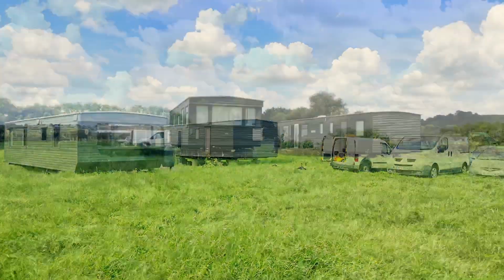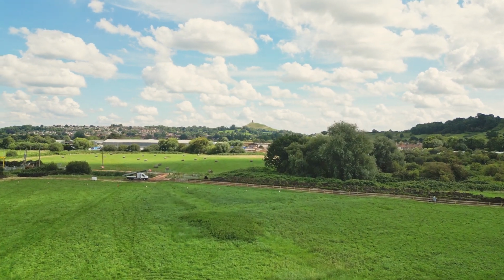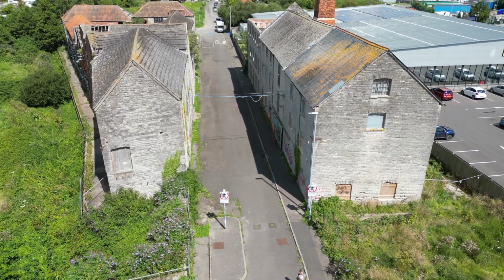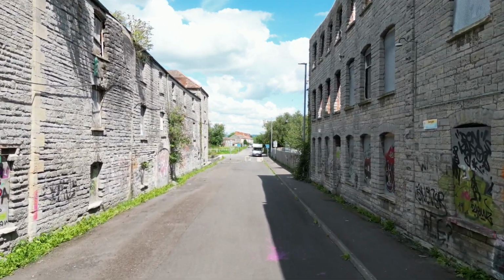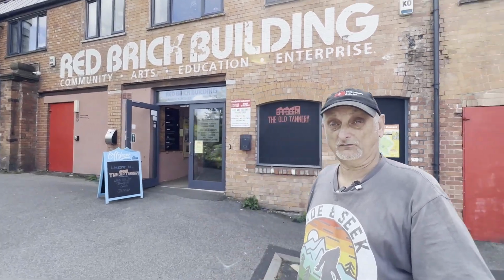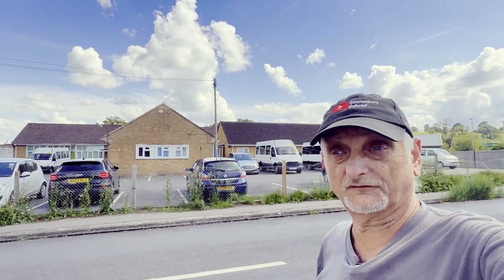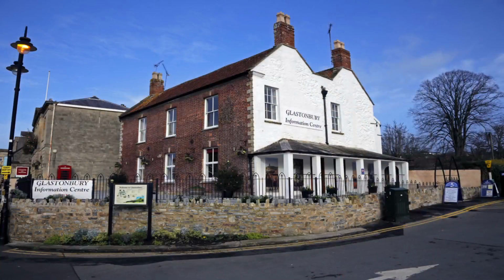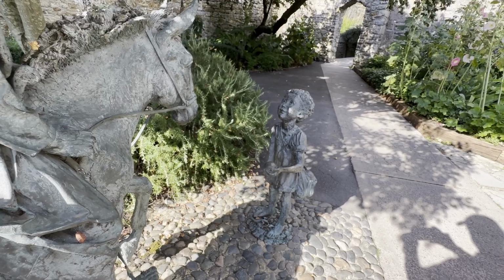Introducing Glastonbury Town Deal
Glastonbury Town deal is an injection of £23.6 million ito the town of glastonbury. It is being shared amongst 11 projects accros the town. The unique thing about Glastonburys deal is it is the only town dealin the UK that is comprised completely of community led projects.
Here is a video where we look at the projects to see the scope of what is being done and to look at what they will bring to the town.